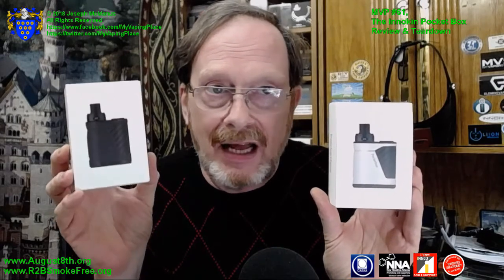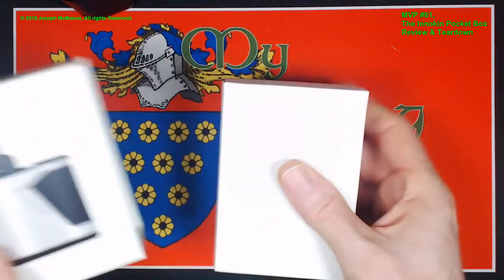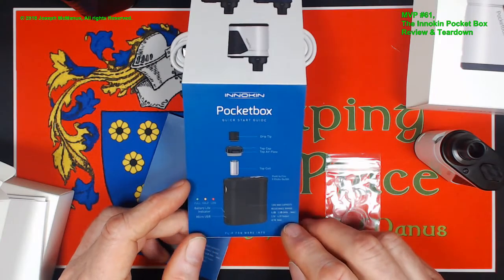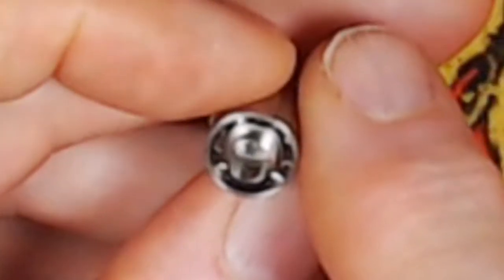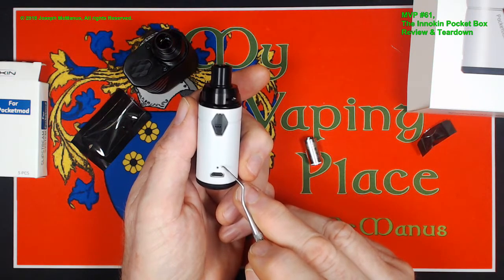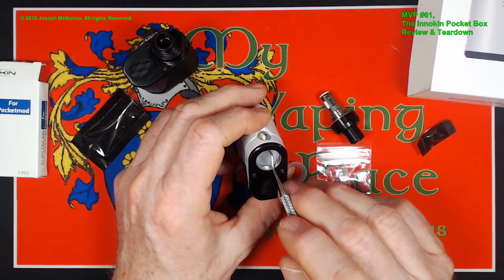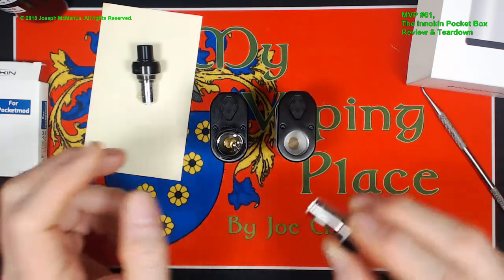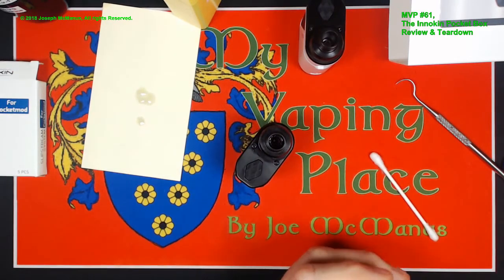MVP #61: The Innokin PocketBox Review & Teardown & Giveaway | CLOSED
Hey everybody, thanks for stopping by,

OK, This review may have taken a little time but it turned out to be one of the easiest (so far) that I'v done.

This PocketBox is one of the handiest, most convenient, little mods I have reviewed, & I think this mod has a definite place in ANY vapers rotation for those times when He or She needs a vape with them and a BIG HONKIN MOD just will NOT be appropriate!!

If you have ever been out to a show, a formal dinner or party, or just out and about doing the shopping, then you'll know JUST what i'm getting at, and, as usual, PLEASE, don't forget,  the opinions I express in ANY of my reviews or Vlogs are just my PERSONAL opinion on the products or issues I'm looking at and /or speaking about.

IF you are considering purchasing ANYTHING I do a review on, I strongly advise you to do your research before you buy.

PLEASE, never go and spend your hard earned money on just my opinion alone, watch and read as many different reviews for the product as you can find, get as many opinions from those whom you know and trust as you can, THEN, and ONLY THEN, make YOUR OWN INFORMED decision as to purchase the product or not.

A few of my reviews (this one included) are for products that I have received free for the purpose of doing the review, this in no way, shape or form affects my opinions on these products!

The vast majority of products I review (not this one) I have purchased with my own money, through normal consumer channels and, therefore are the same products that you would be purchasing at your local vendor or from an online vendor, this likewise in no way affects my opinion(s) on whether these products are good or not.

In other words, don't get upset if my opinion on a product or issue is different from your own, it's just what I think about it and I am sharing that opinion with you, OK.

Take care and may the road always rise to meet you and may the wind be ever at your back,  L8R.

Joe M.
Copyright Info:
Rebuild video music derived through editing from:

Ending music derived through editing from:
"Cataclysmic Molten Core" from YouTube Music Library

I am making use of such material for the purposes of criticism, comment, review and news reporting which constitutes a “fair use” of any such copyrighted material as provided for under 17 U.S. Code section 107 (the US Copyright Law).

Notwithstanding the provisions of sections 106 and 106A, the “fair use” of a copyrighted work for purposes such as criticism, comment, review and news reporting does not constitute an infringement of the owner of said copyright’s rights.

Recognition of a copyright, where not specifically noted or claimed by the owner in the original work has been added by me via the use of the “©” symbol and the owner’s name (to the best of my ability) to the work to insure proper attribution to the owner thereof.